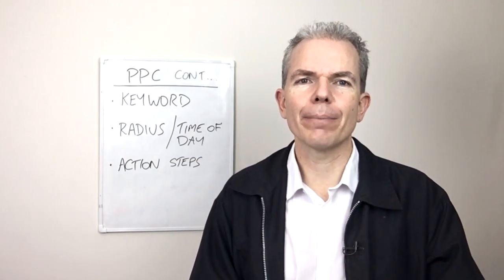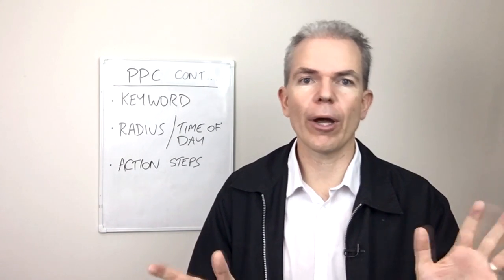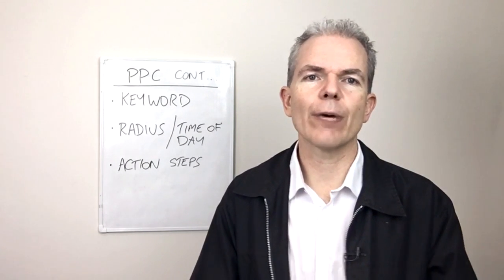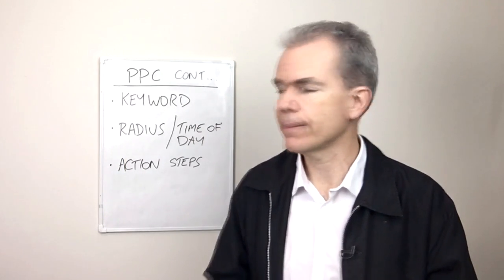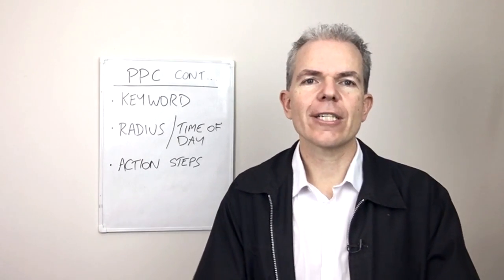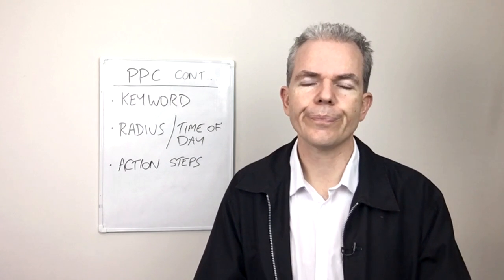PPC No. 2 - how keywords and radius affect the success of your ads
If you're looking to get the best return from your pay per click (PPC) advertising, keywords and radius are both key factors to take into account.  In this video, discover how to maximise your returns from these factors so you get what you pay for.